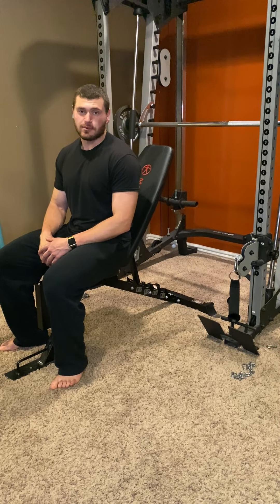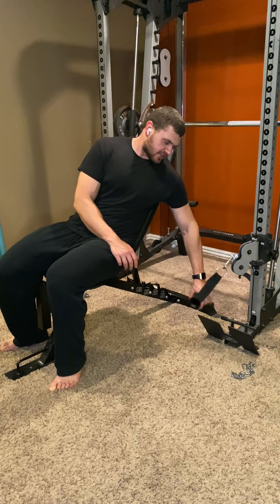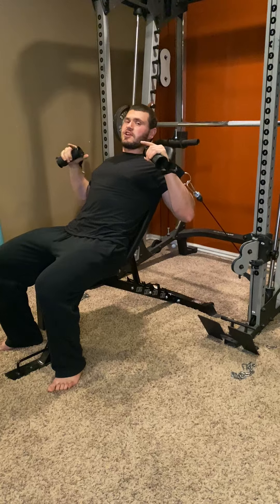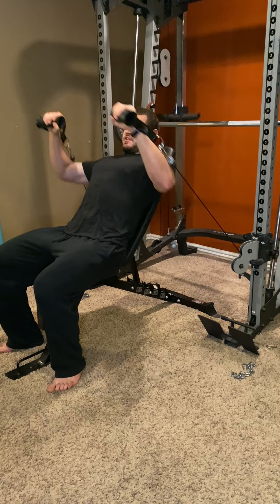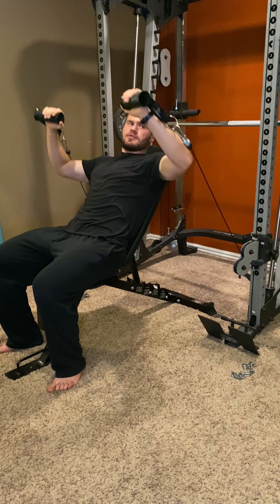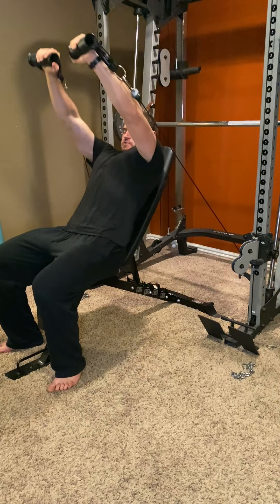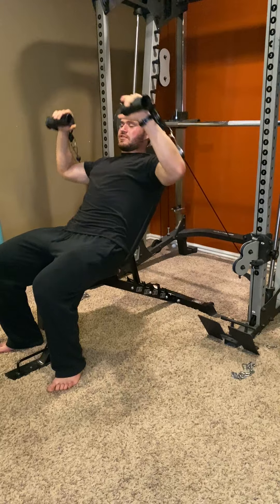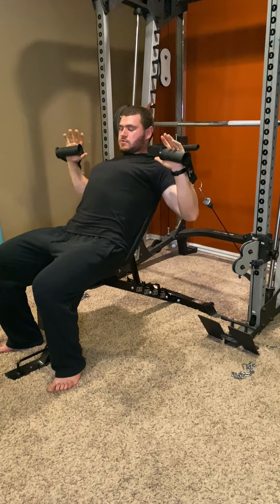Upper chest cable press